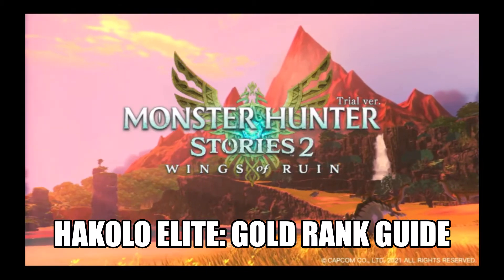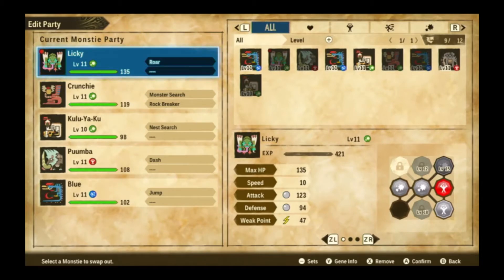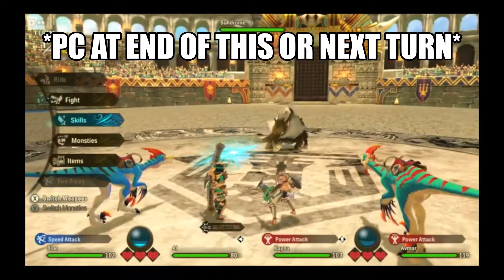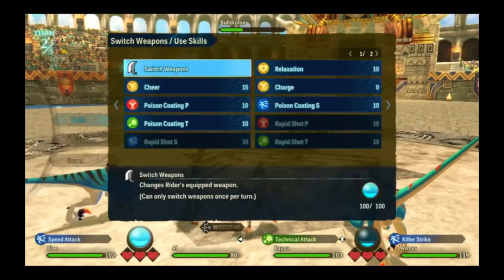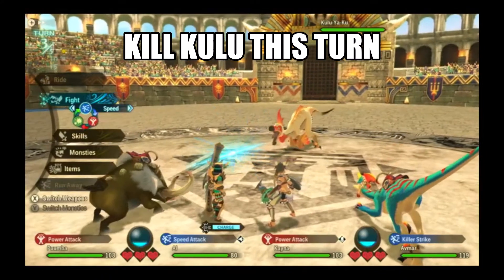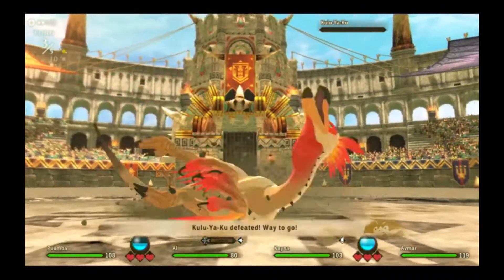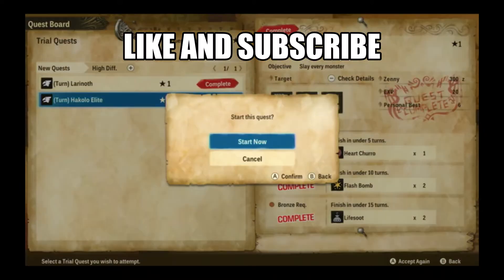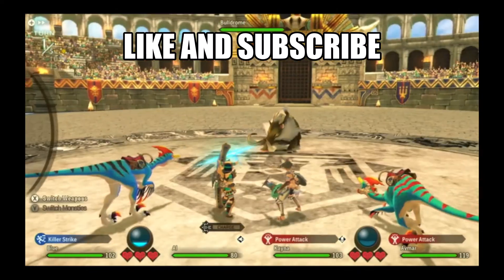MHStories 2 Wings of Ruin Demo: Gold Rank Guide for Hakolo Elite | NO RAINBOW GENES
This is a Monster Hunter Stories 2 Wings of Ruin Demo guide on how to get gold rank for the Trial quest Hakolo Elite without rainbow gene Monsties.

Editor's notes:
I know gaijin hunter already posted a guide similar to this one, but I was working on this one for the last 4 days or so. The fact our strategies are similar should be an indicator that this strategy is optimal, albeit somewhat luck based. I respect gaijin hunter and he got me into monster hunter, so I'm kind of proud to have a similar thought process to him.